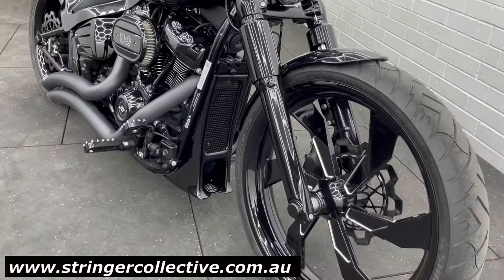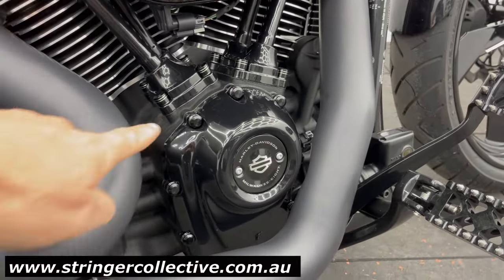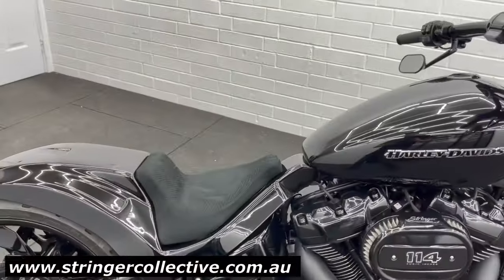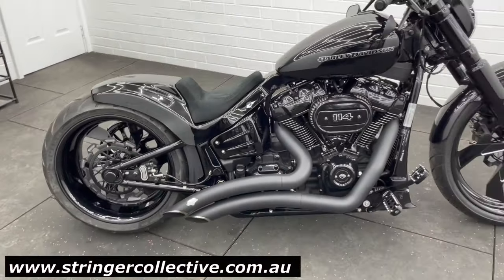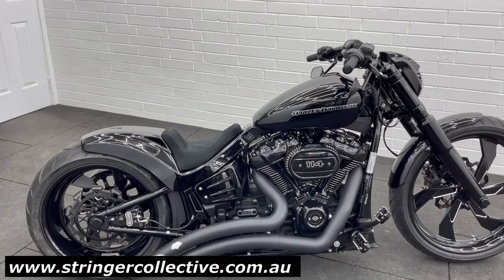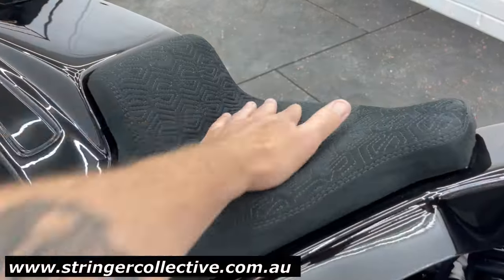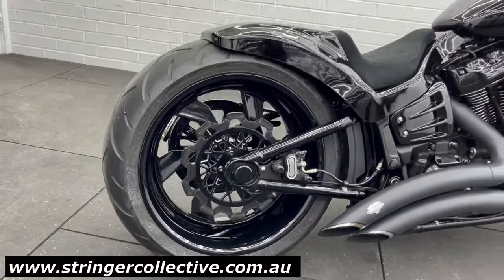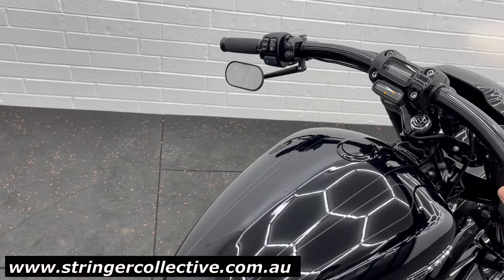Harley Davidson Breakout project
New project underway.